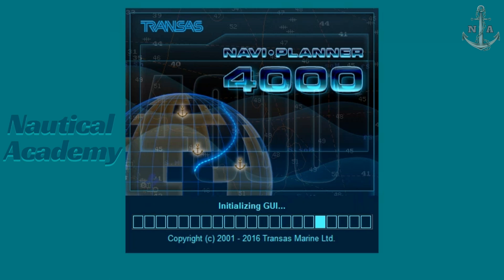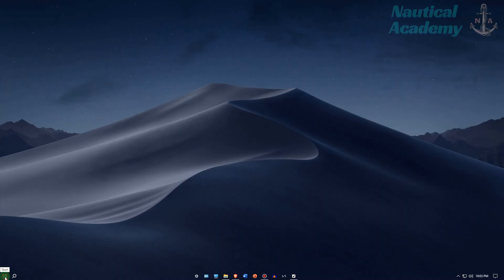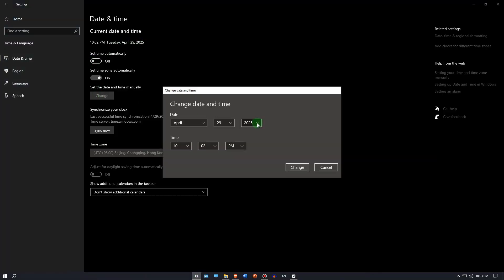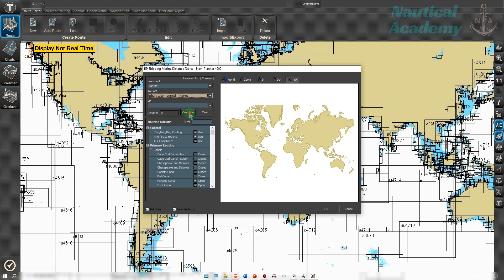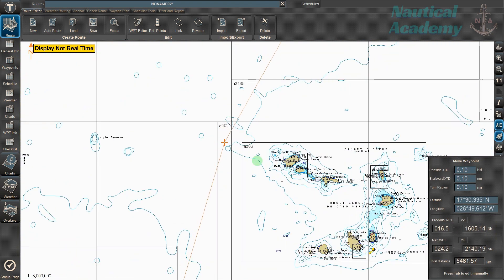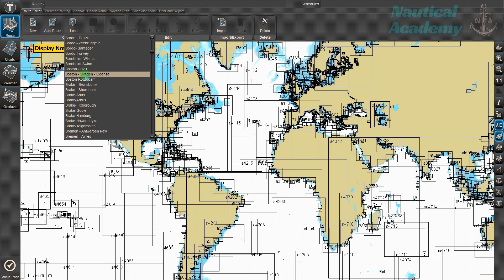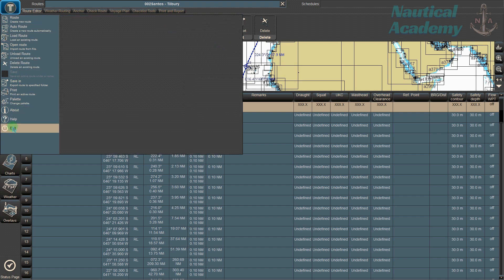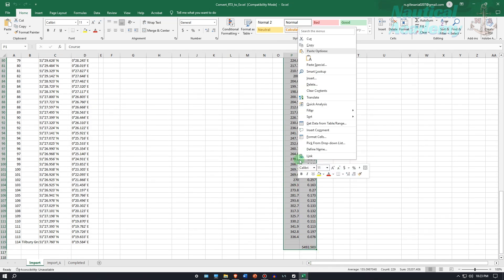How to Use Navi-Planner4000: Basic Familiarization and Passage Planning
In this video, it shows how to use Navi-Planner 4000. A basic familiarization & passage planning.

Navi-Planner 4000 is an advanced voyage planning and chart management software, originally developed by Transas. It is primarily used for voyage preparation. It enables route planning, chart management and updating (ENC/SENC), voyage optimization, and simulation before the ship proceeds to actual navigation.